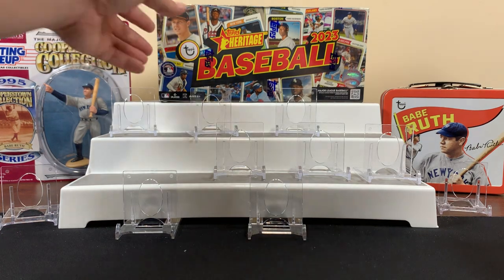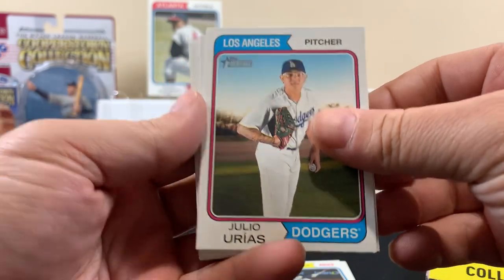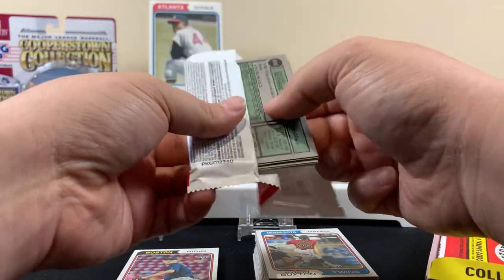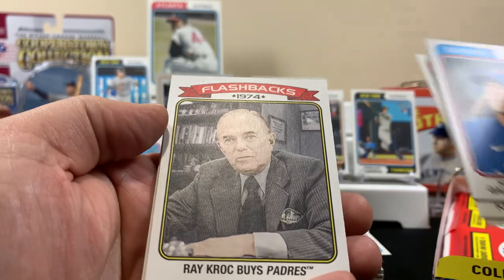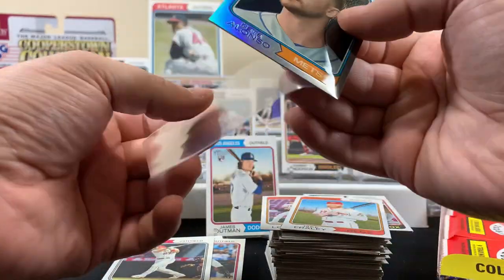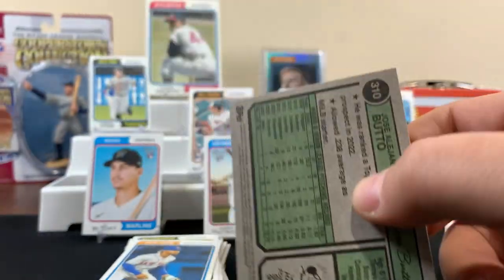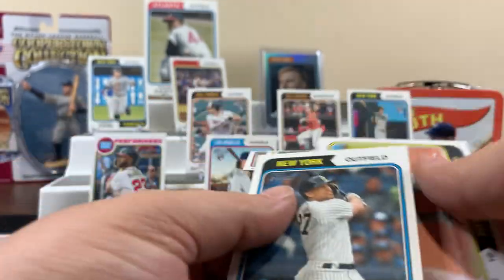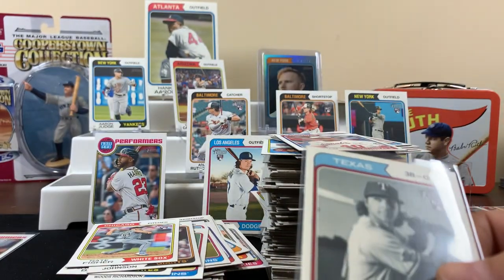2023 Topps HERITAGE Baseball Hobby Box Opening! ⚾️ Hard to stop 2023 with so many good Rookies!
Ripping packs of 2023 Topps Heritage Baseball looking for top rookies and cool stuff!